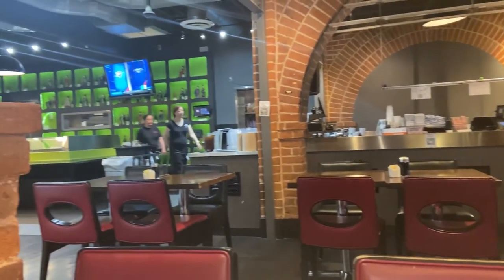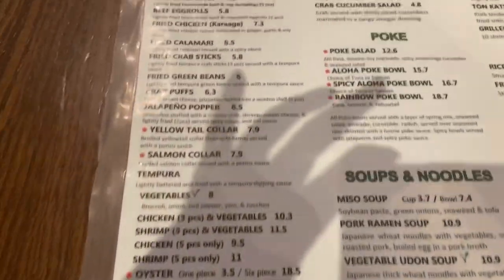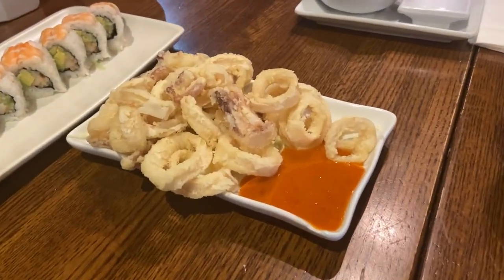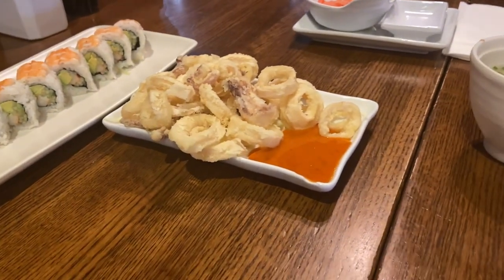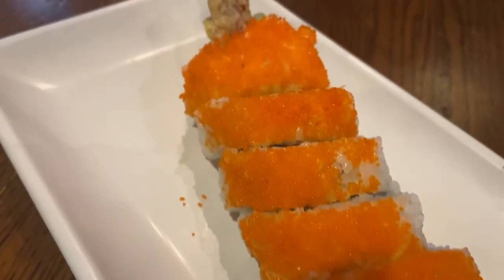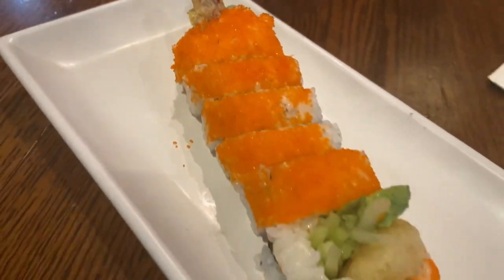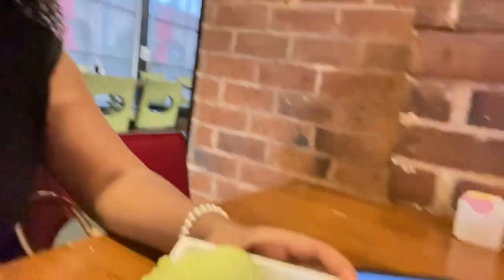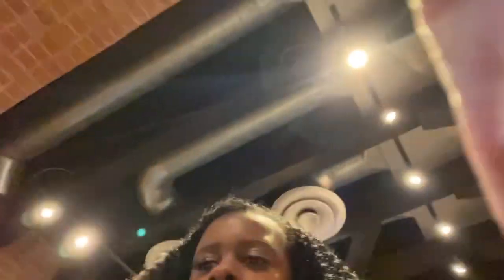Try it Tuesday: Sushi 🍱 Garden, Tucson AZ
Welcome to another episode of “Try it Tuesday!” Today I decided to try Sushi 🍱 Garden in Tucson, AZ. How many of you love ❤️ this place?